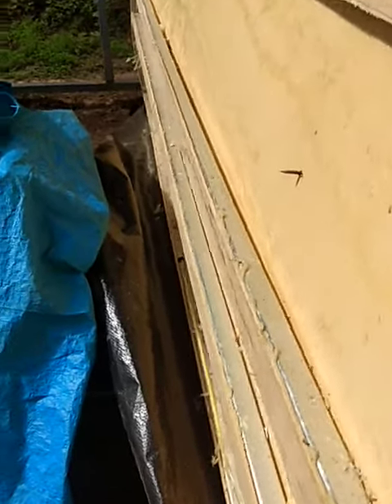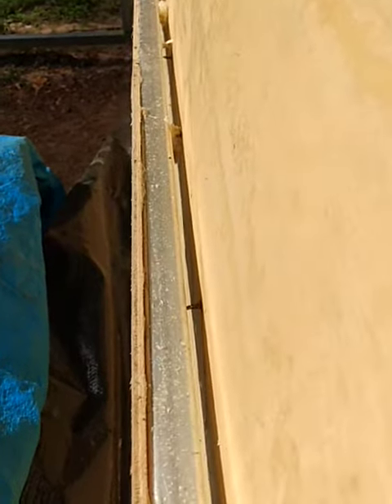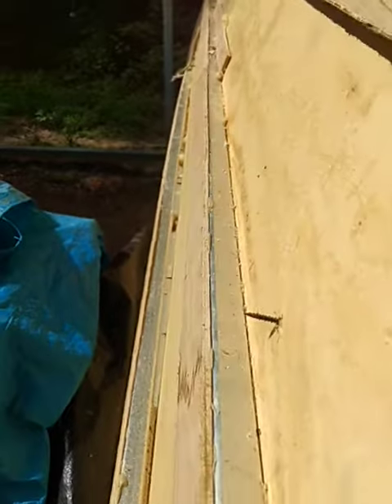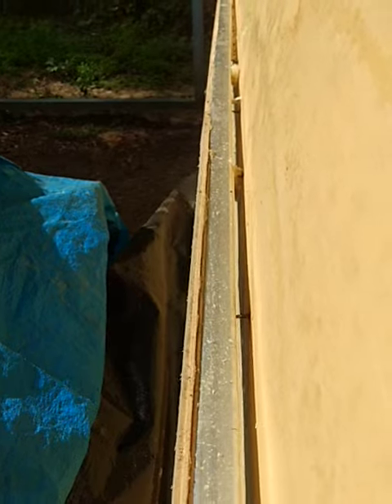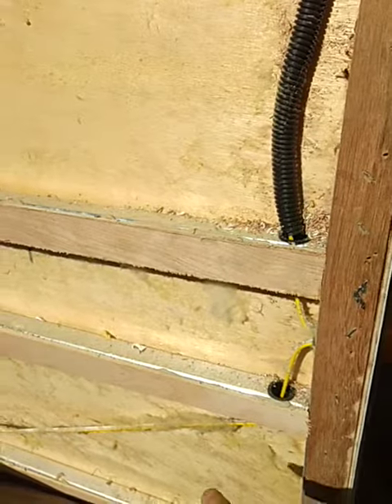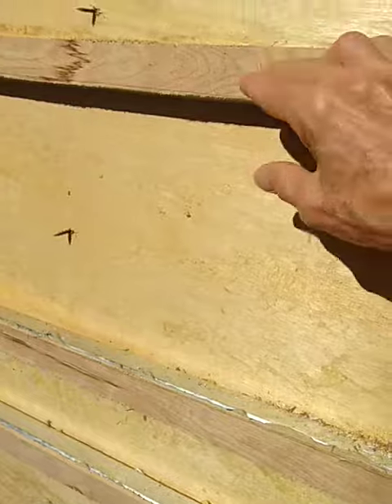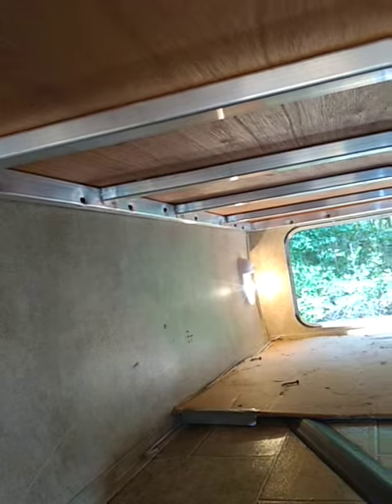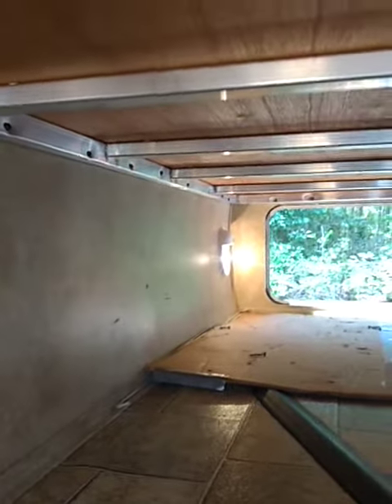Travel Trailer manufacturer problem discovered with horizontal aluminum rib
The problem I discovered with the splayed out aluminum rib would have caused the my new front cap to bow out a little bit. The solution I offered in the video worked fine.